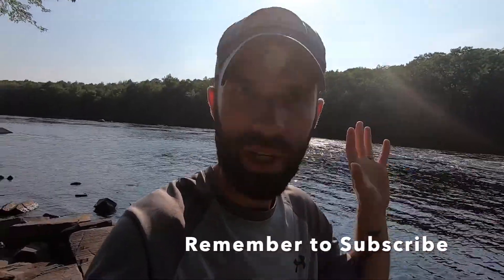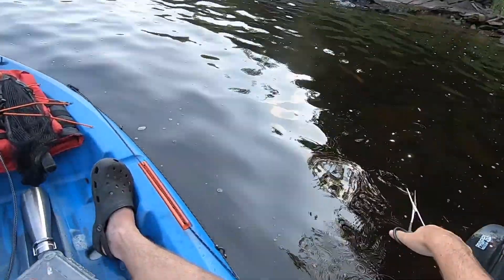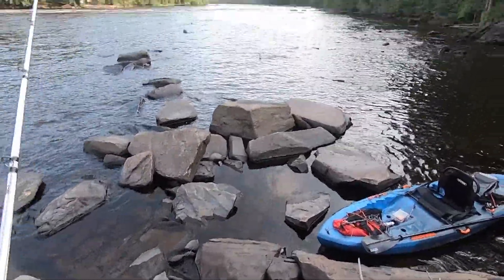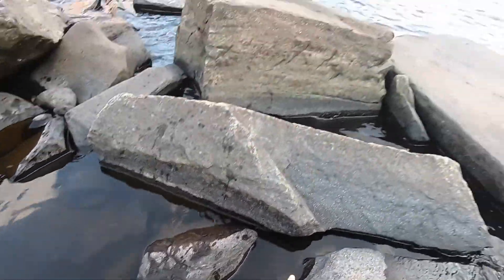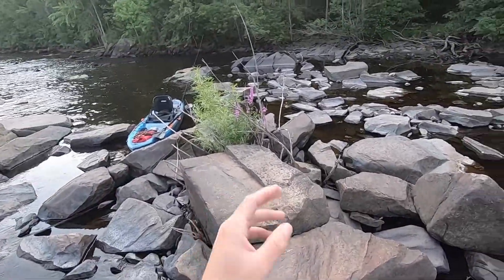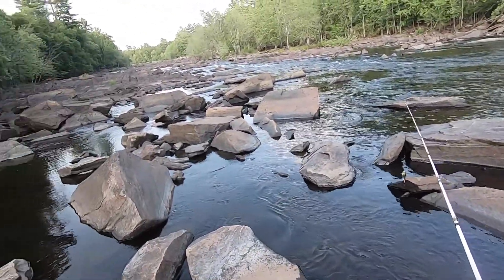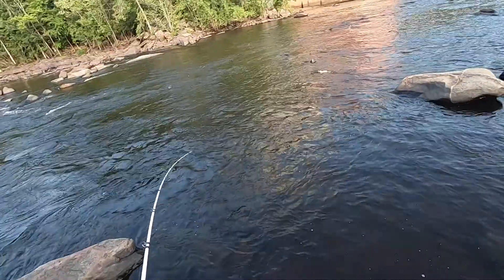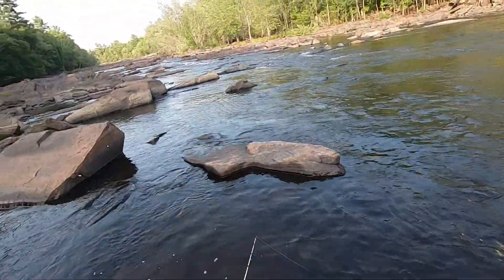Fishing Rapids with a Whopper Plopper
Stay mobile, stay true, and use common sense.

Reasons for this YouTube Channel:
You don’t need to buy expensive gear, take out loans on boats or travel to the best areas or lakes to have success in the outdoors.

What I Use to Make Videos:
Common Sense